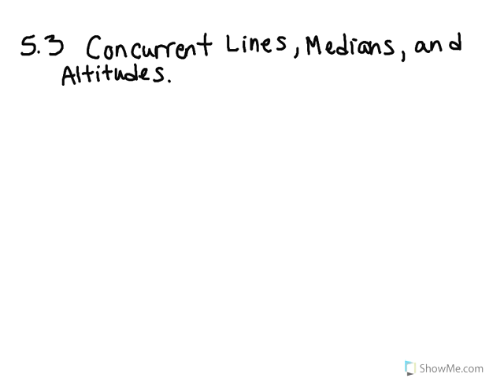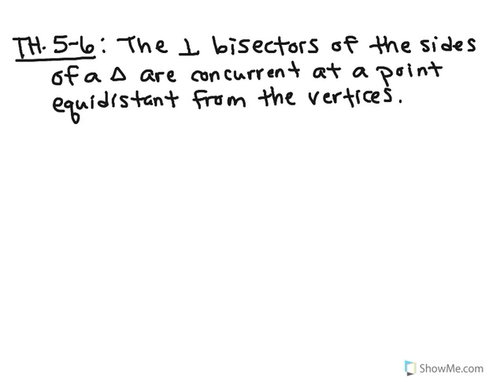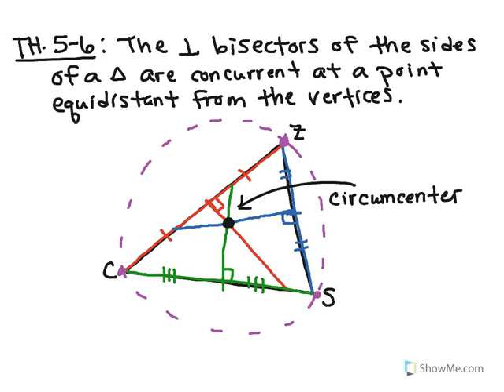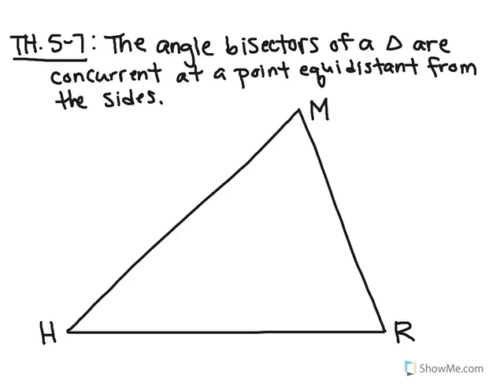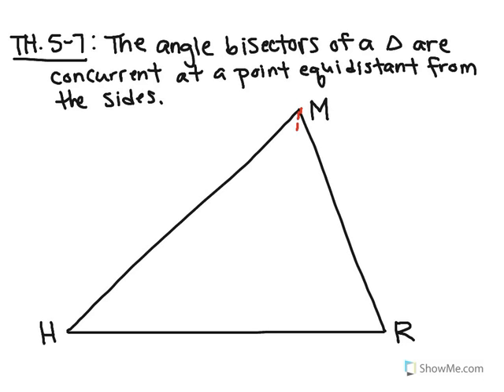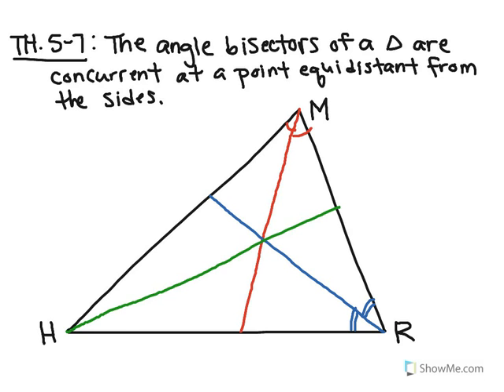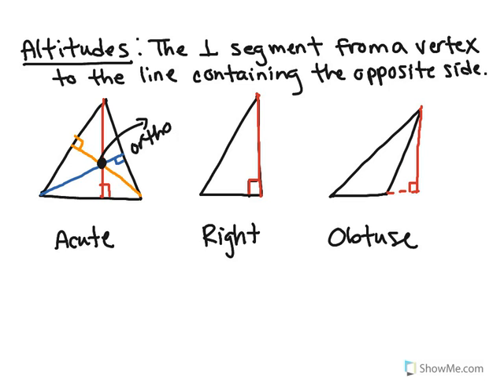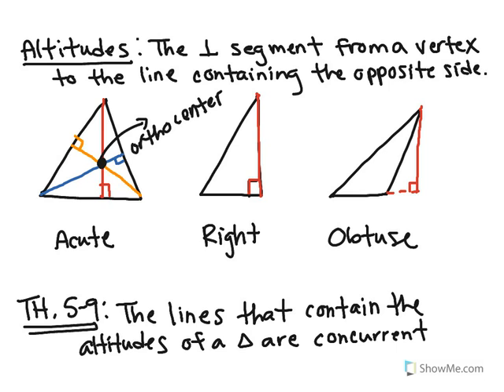Concurrent Lines, Medians and Altitudes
Learn about concurrent lines, medians and altitudes within triangles as well as perpendicular bisectors, circumcenters, incenters, angle bisectors, midpoints, and orthocenters.